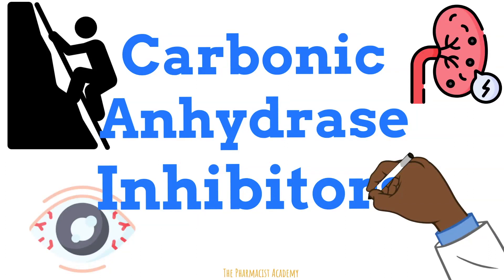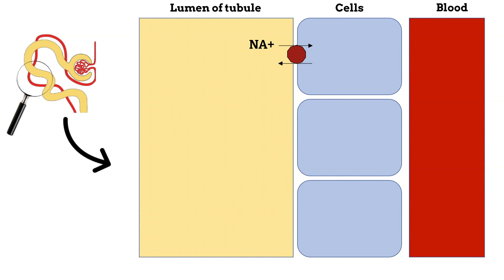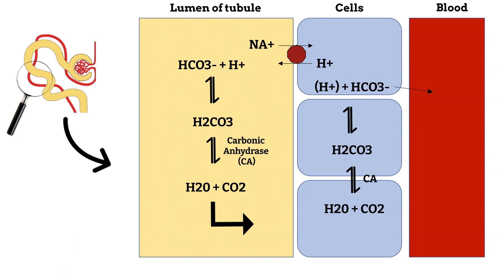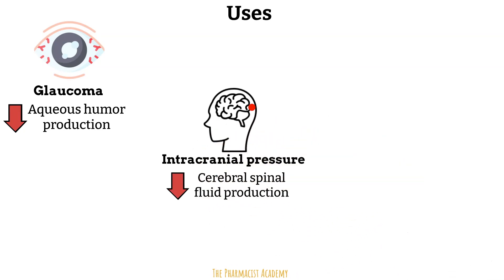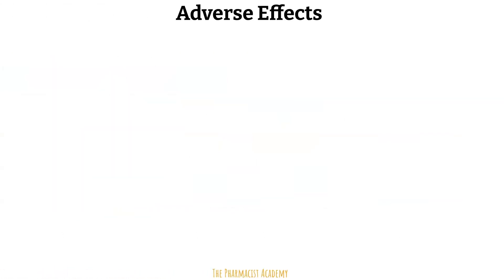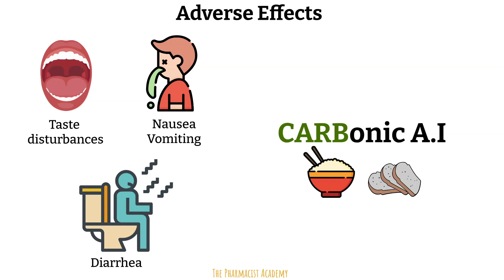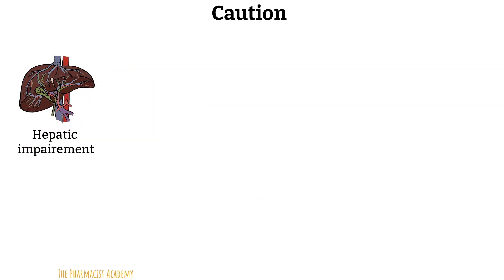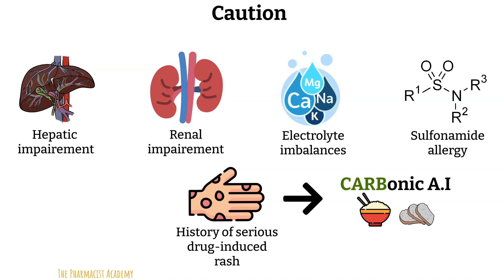Carbonic Anhydrase Inhibitors - All you need to know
In this video I discuss the mechanism, indications and side effects of the Carbonic Anhydrase Inhibitors. These agents may be considered as weak diuretics but do they have a role in clinical practice ?